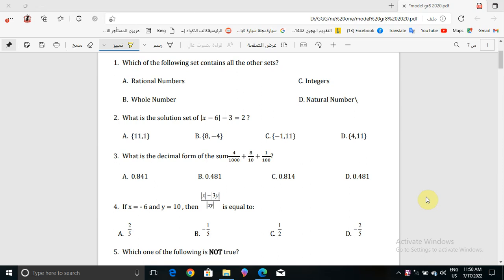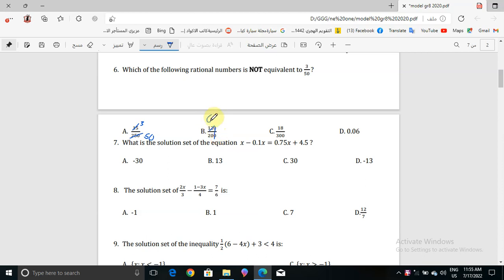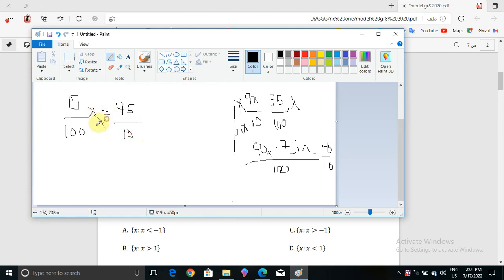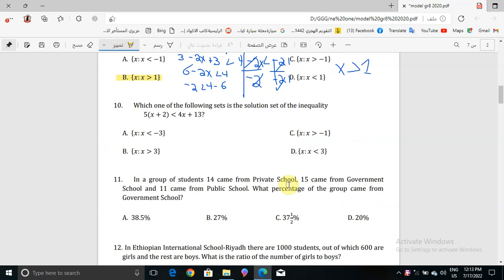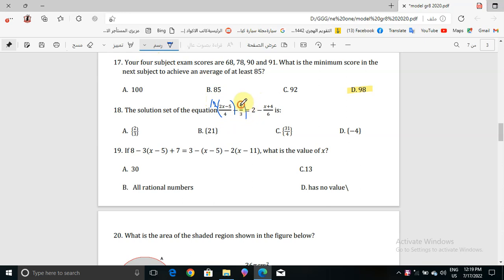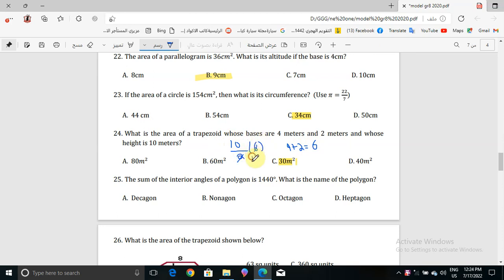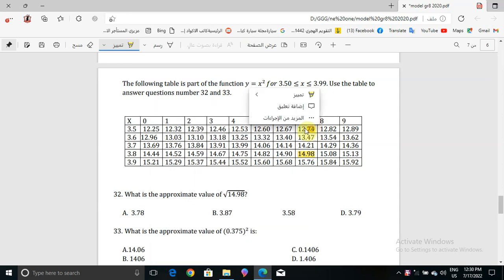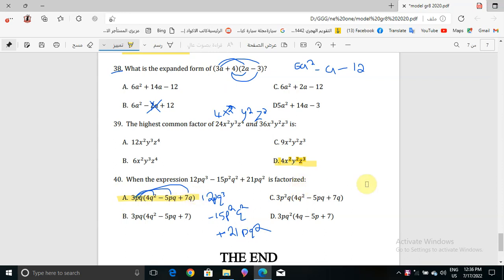math model december 2020